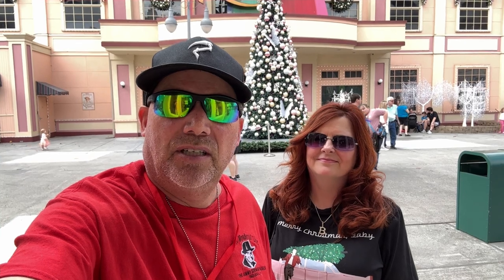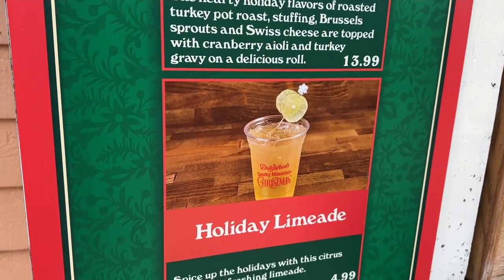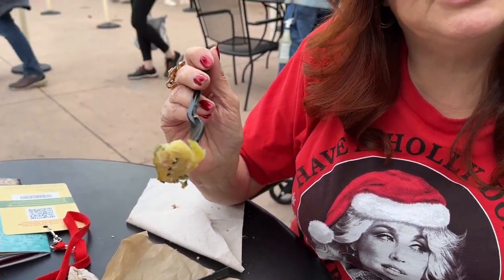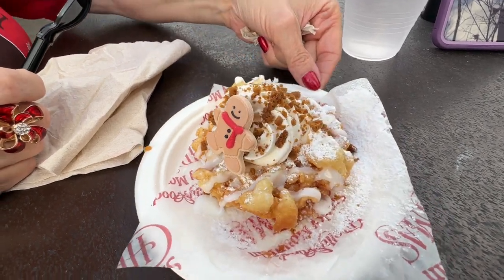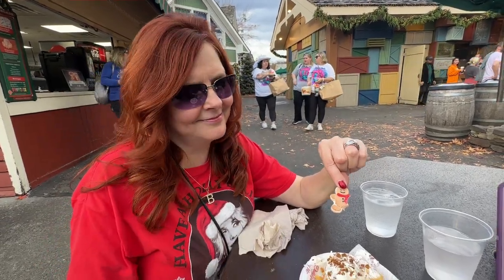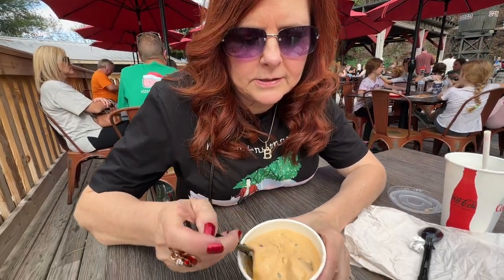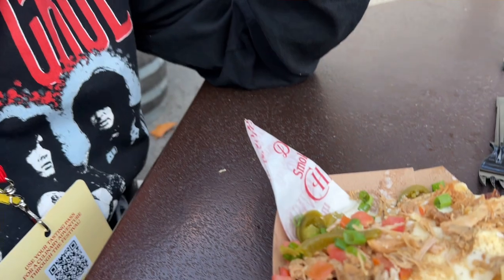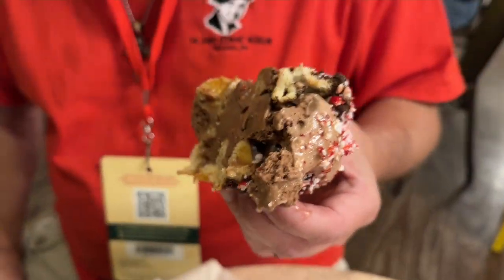Dollywood’s Smoky Mountain Christmas 2022 Food Review And Menu - Pigeon Forge Tn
Join us for two days of Dollywood’s 2022 Smoky Mountain  Christmas New Food items. We will try several items from the menu with the tasting pass and buy some also. We will try to show you most of the items and you can decide weather they are worth the price. Let’s get to eating.